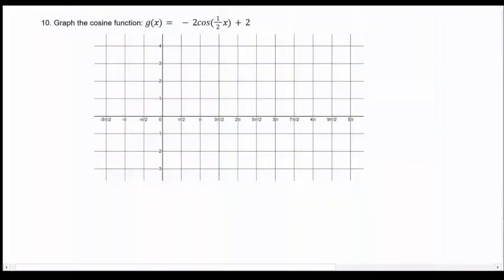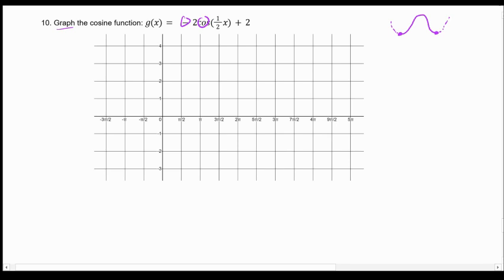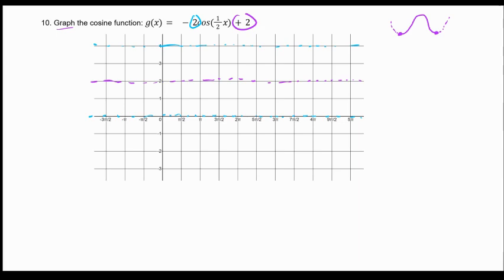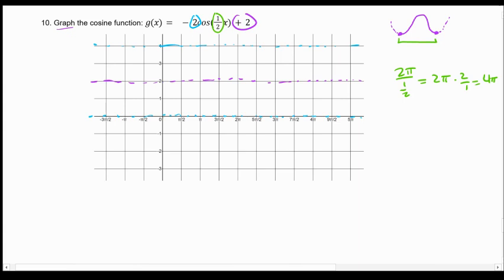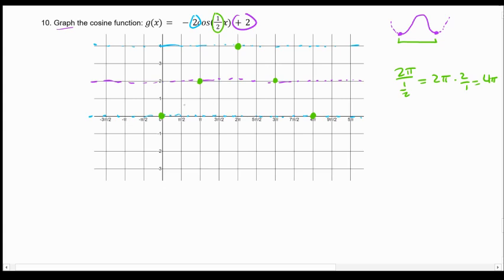PreCalc Ch1/2 Review Q9